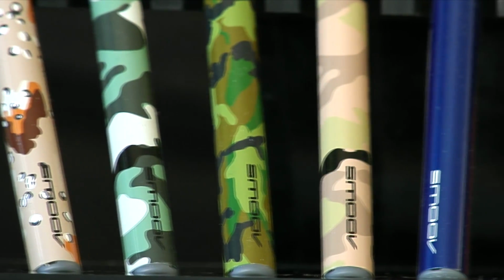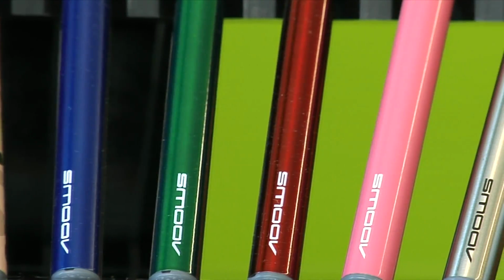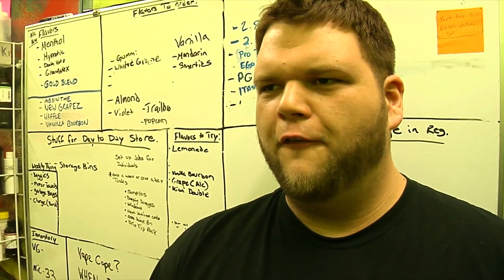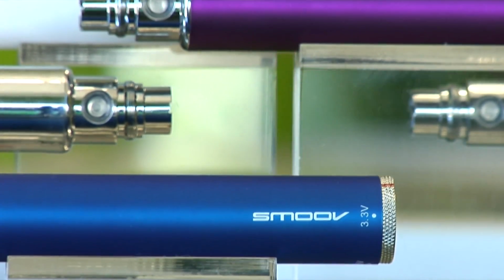vWo - Cigarettes Don't Have Hands!?!?!!!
This episode gets serious when Andrew and CJ discuss their journey through vaping.  Then the 2013 vWo Video Contest winners are revealed in style!

Credit to JohnRoss Fricano for editing/producing